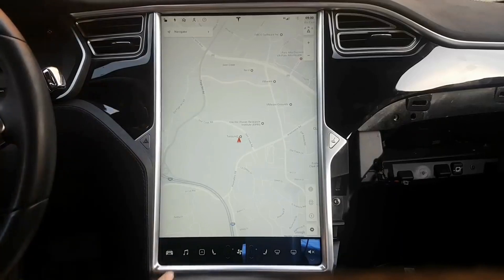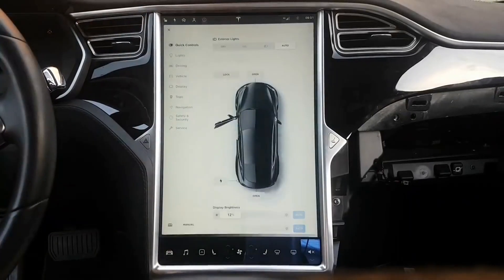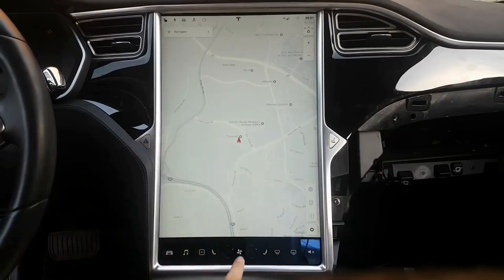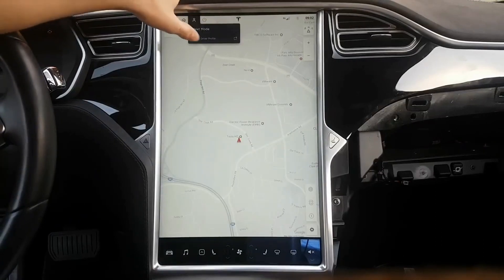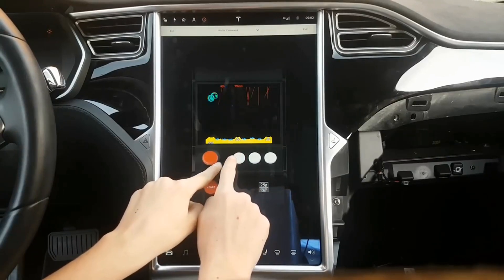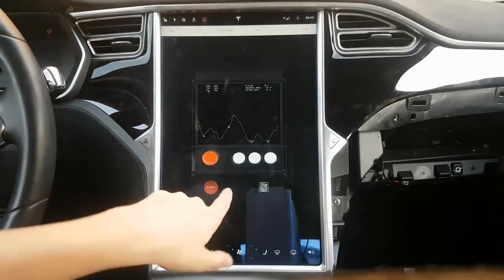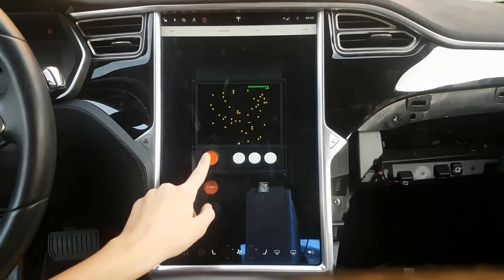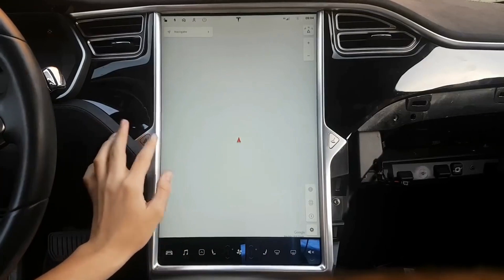Tesla Version 9 Update | New Easter Egg Included - Atari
We are gradually learning more about Tesla’s version 9 software update as the automaker is slowly rolling it out to more owners.

Now we get a quick Tesla version 9 video walkthrough of the new firmware in a Model S and a look at the Atari video game Easter Eggs.

Tesla wrote about the feature in the release notes:

Our newest Autopilot convenience feature, designed to get you to your destination more efficiently by guiding your car on and off the highway. Navigate on Autopilot intelligently suggests lane changes to keep you on your route in addition to making adjustments so you don’t get stuck behind slow cars or trucks.

When Navigate on Autopilot is active, a single blue line indicates the path ahead, keeping your car in the lane. Gray lines highlight lane changes for a more efficient driving route. Navigate on Autopilot will also automatically steer toward and take the correct highway interchanges and exits based on your destination.

You can enable Navigate on Autopilot by going to Controls Autopilot and first enabling Autosteer. For each route where Navigate on Autopilot is available, you have the option of enabling the feature by pressing the button located in the Navigation Turn List.